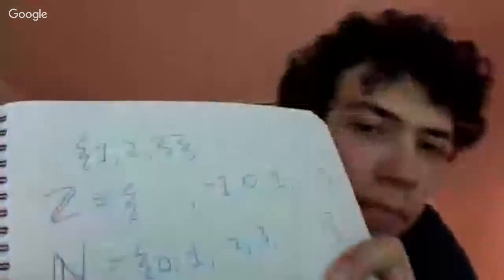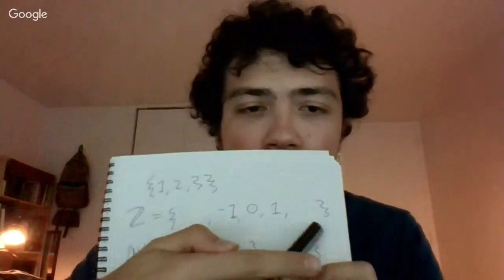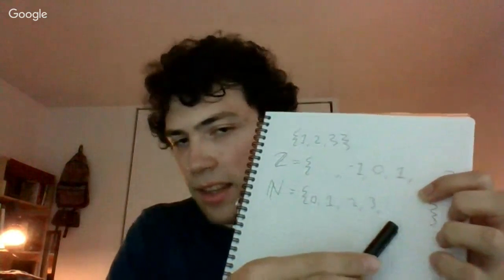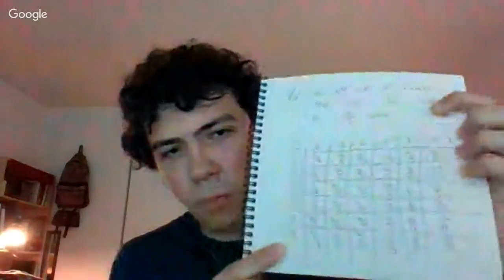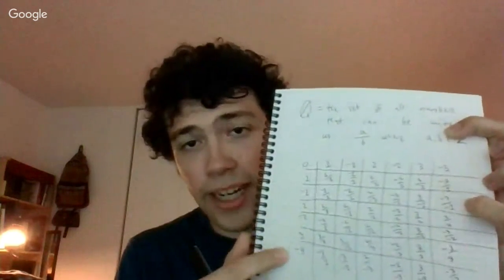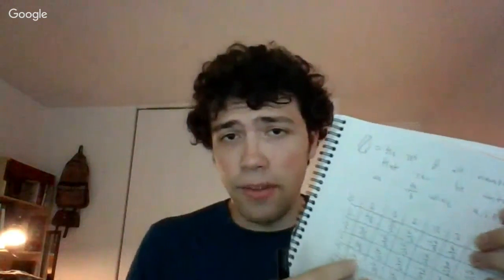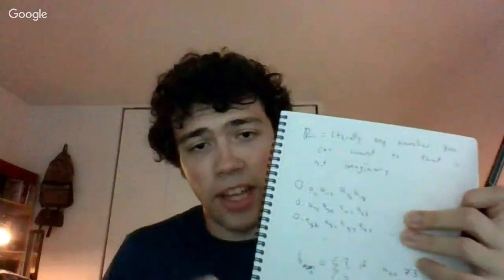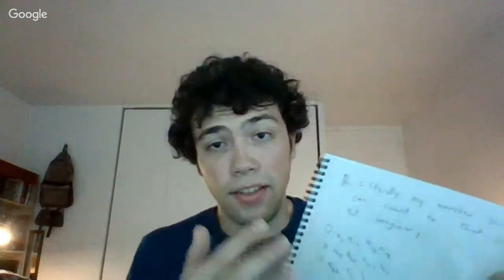The Lecture Series: July 31st, David Klinger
David Klinger, a mathematics major at the University of Chicago, will be discussing cardinality in the July edition of The Lecture Series! Don't miss out!